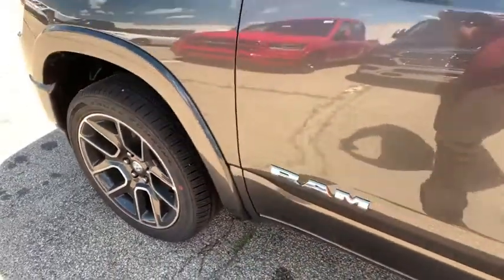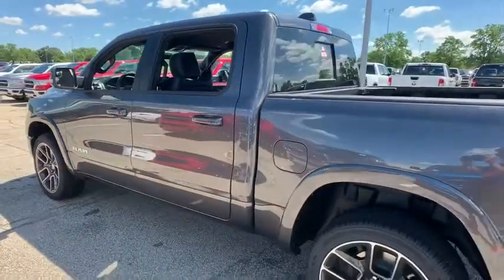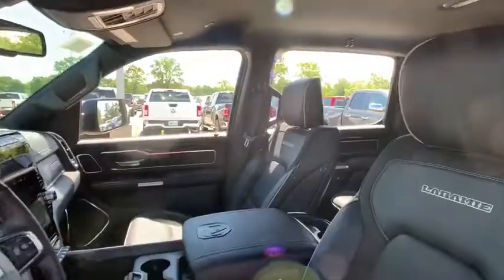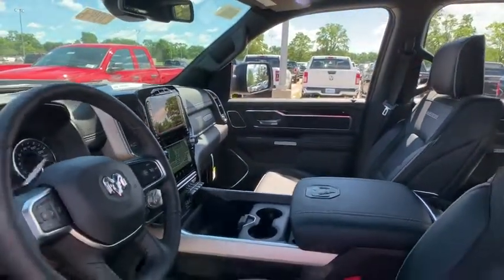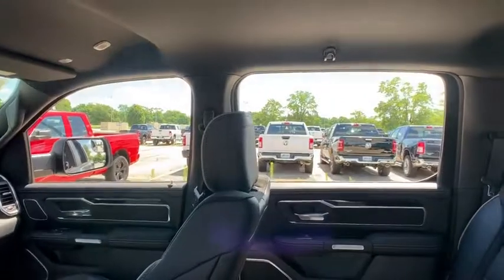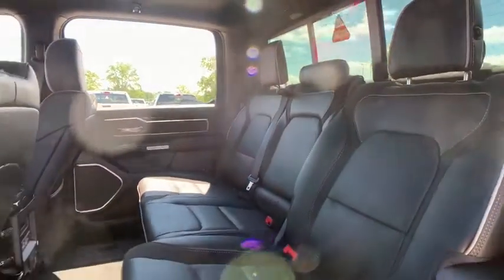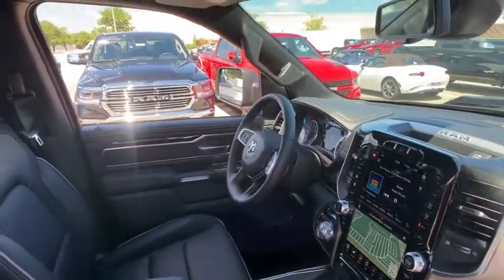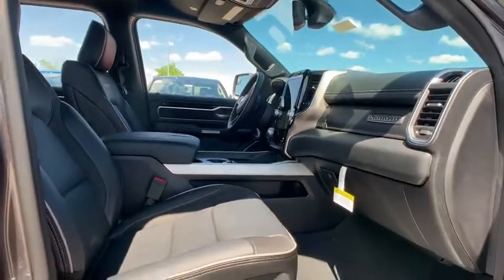2019 Ram 1500 at Oxmoor CDJR | Louisville & Lexington, KY C10455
Crystal Metallic N 2019 Ram 1500 available at Oxmoor CDJR in Louisville, Kentucky. Servicing the Lexington, Elizabethtown, KY New Albany, IN Jeffersonville, IN area.

Oxmoor CDJR
4520 Shelbyville Rd

$15,456 off MSRP! Must reside in the Great Lakes Business Center and Finance with Chrysler Capital. 07/01/2019